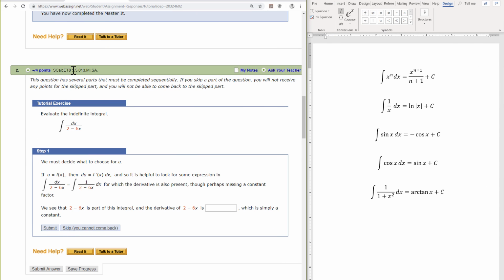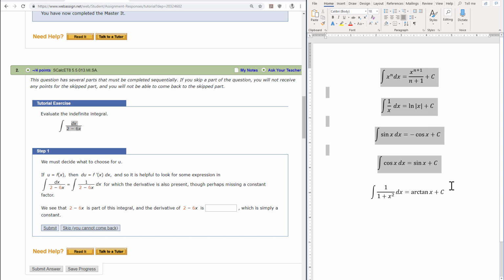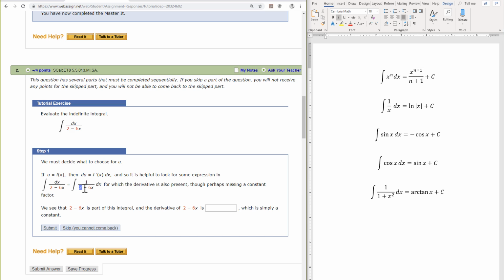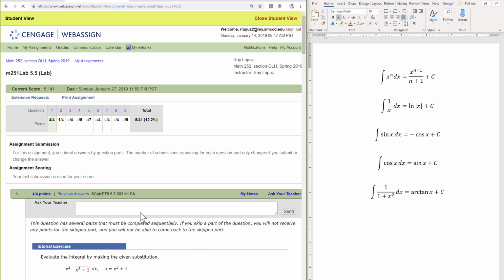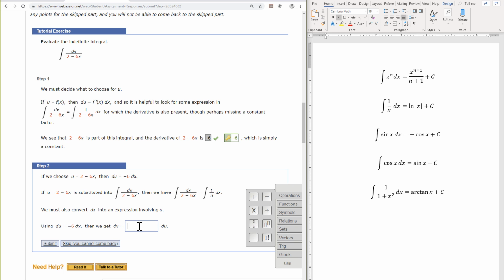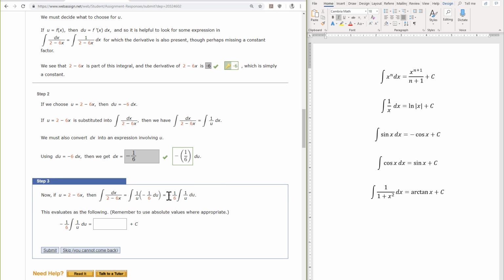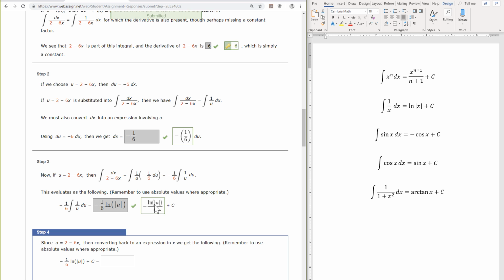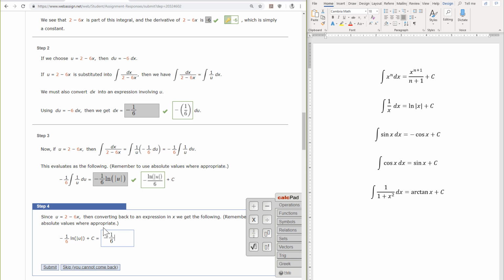m252 lab5.5 #2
Cañada College
Ray Lapuz